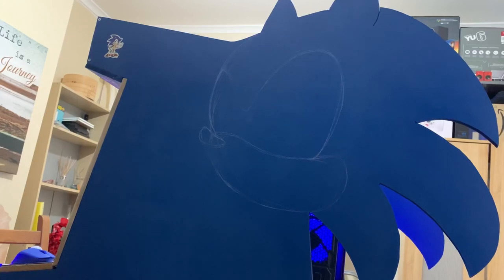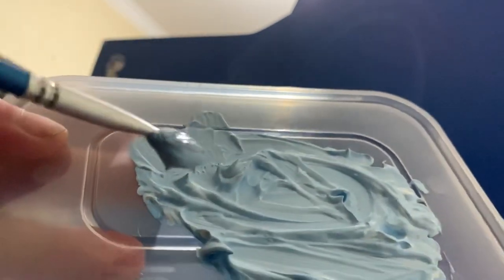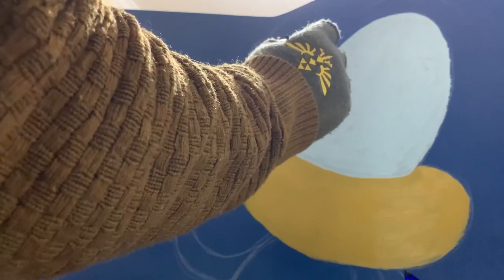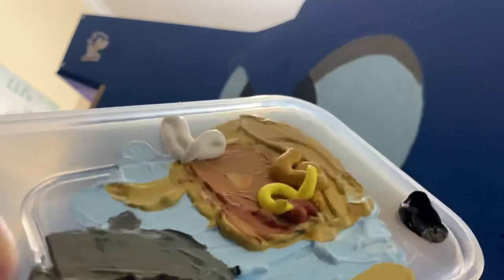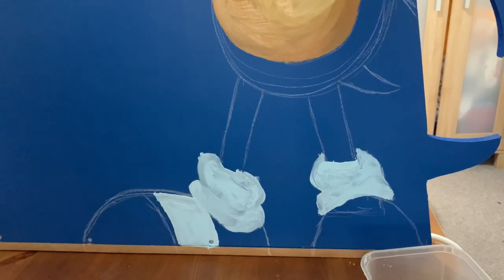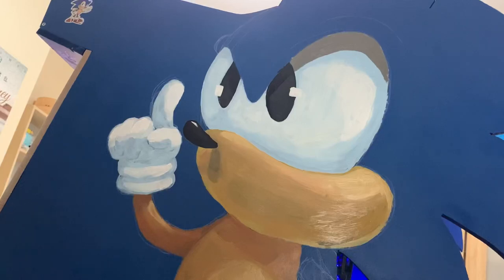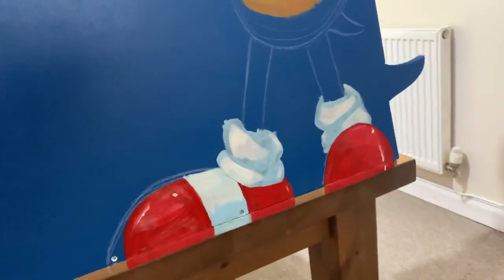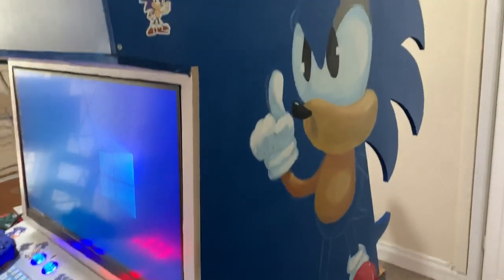Hand Painting - On my Sonic The Hedgehog Pc Arcade Cab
In today’s video we will be painting Sonic the Hedgehog on the Side of my Pc Arcade build…I love to paint traditionally but I don’t have the time any more so I paint digitally as it’s fast and no mess. But I thought it be a nice touch to paint Sonic put my artwork on it.

Am using Acrylic Paint nothing special.

I really have been enjoying playing, Nintendo switch, Wii u, Sega Saturn, hard to run Arcade games at full speed…so far I think the Arcade is starting to take shape it’s been a long road but definitely worth it in my opinion.

Emulation is great retro handhelds are awesome but Pc emulation is king in my opinion…what do you think?

Anyways I know not many people are going to watch this lol but if you do…I would greatly appreciate it if you give it a like and shear…it would make my day!

More video to come on the RGB10MAX, RG351V, Pi Boy DMG

Long live Retro Gaming